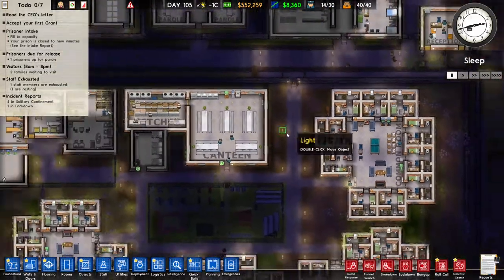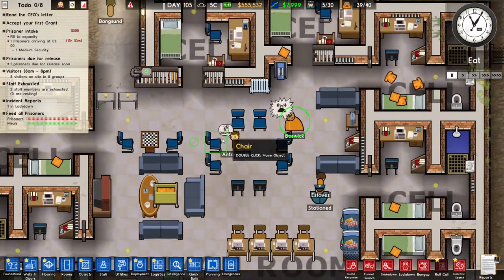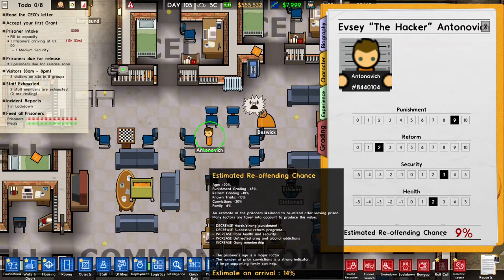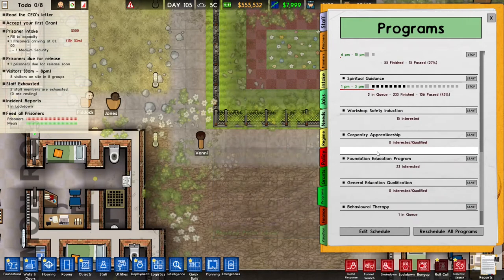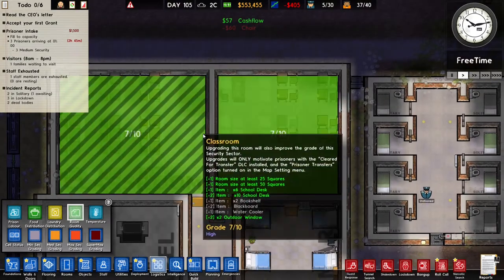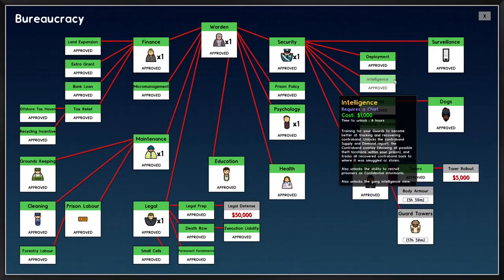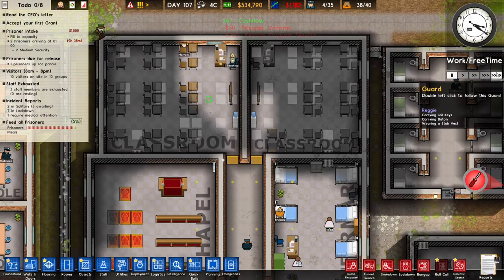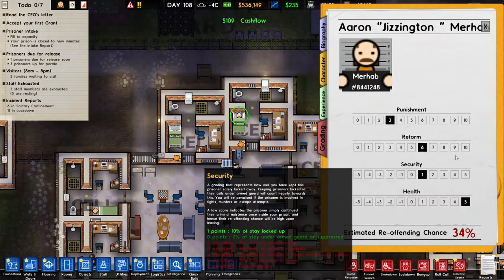How to lower the re-offending chance of a prisoner - Prison architect #39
We want them out of here and back in the world. They do not gain anything being locked in here. They need a new chance outside. We do that by giving them opportunities to better themselves.